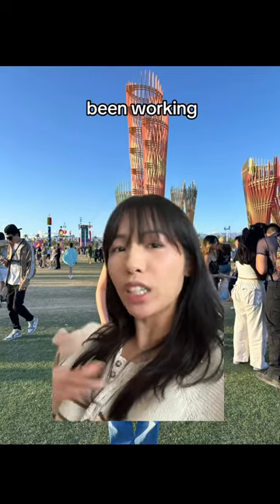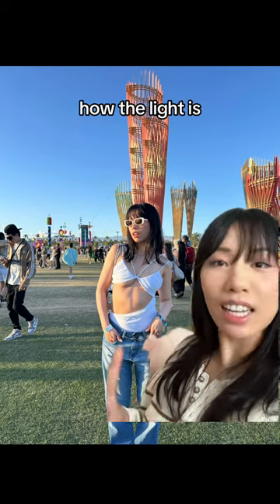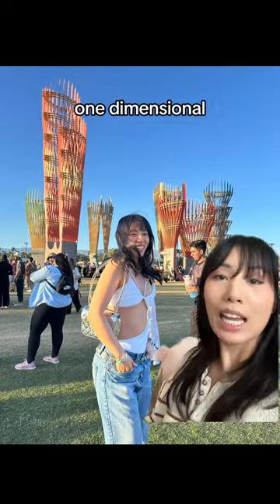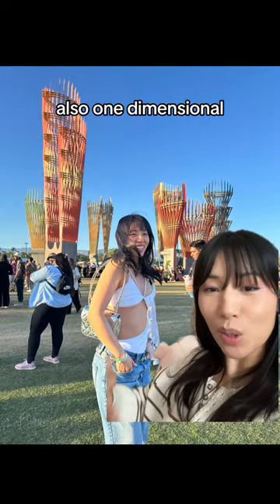How to fake abs for photos 🥵